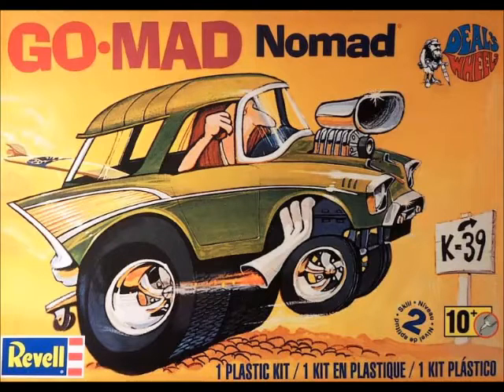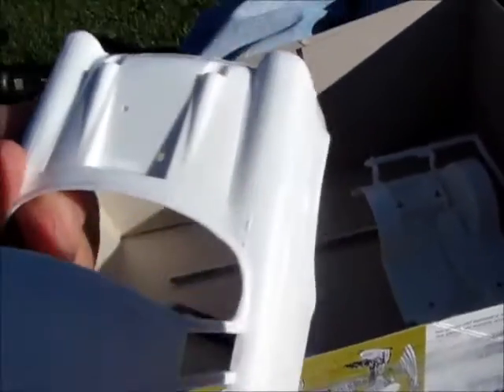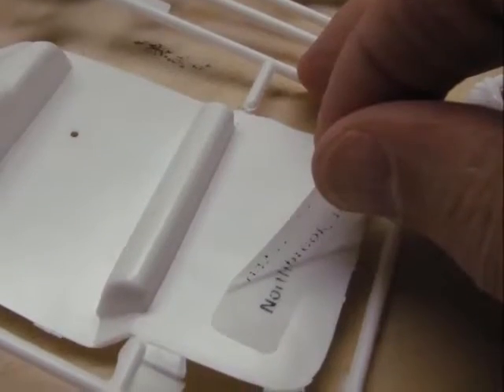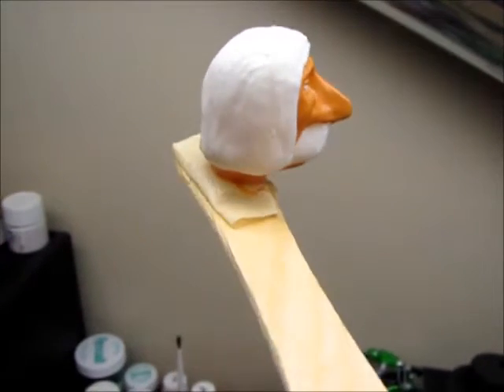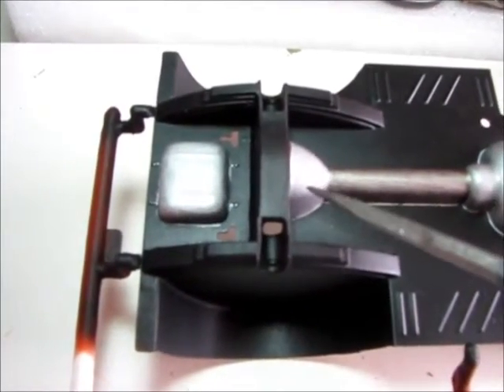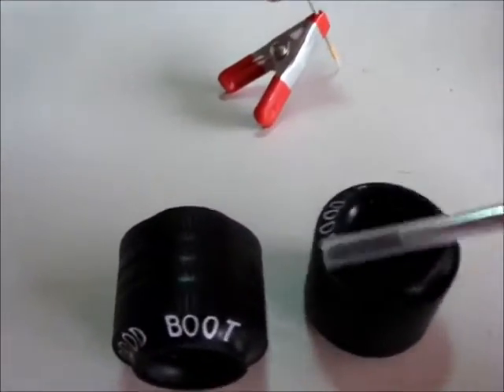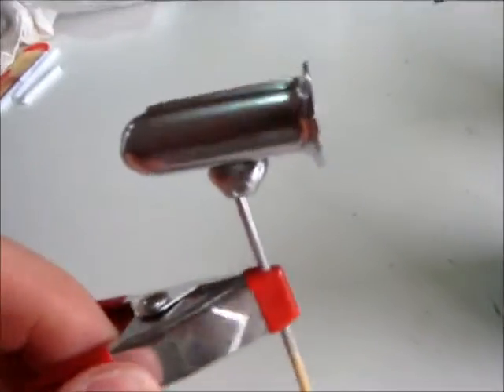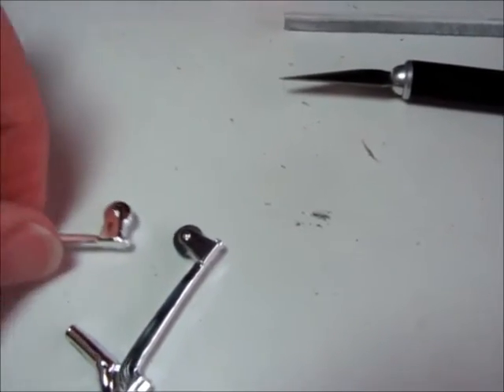Revell's Go-Mad Nomad - Update 1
A progress report on building the Deal's Wheels Go-Mad Nomad.  'Been working on this and another Nomad the past few weeks.